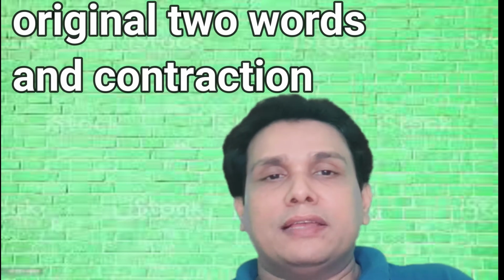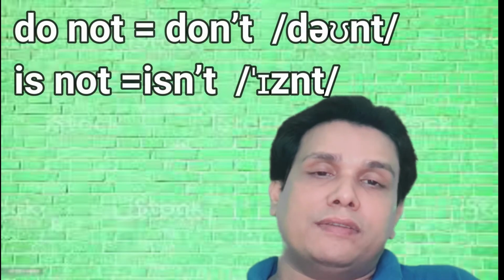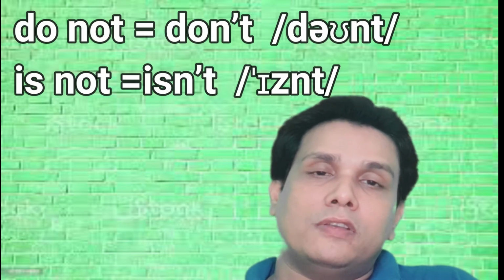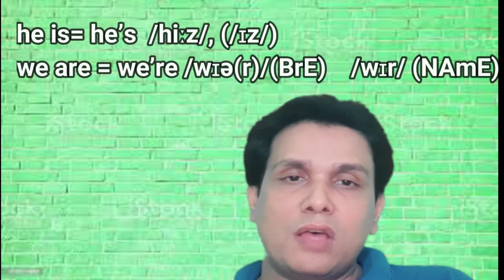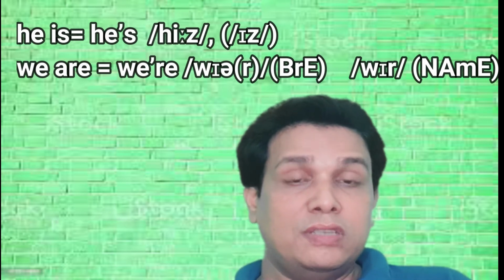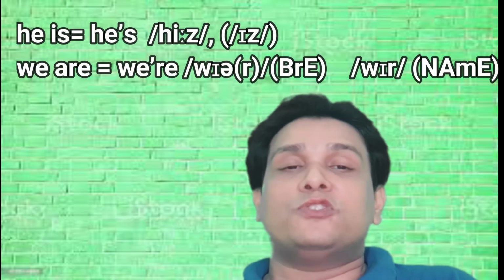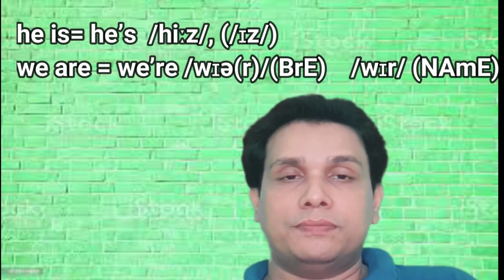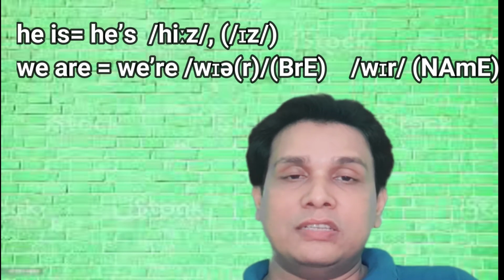Formal Contractions in English & their IPA(with differences of British and American Pronunciations)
Here in this video, Formal Contractions in English & their IPA(with differences of British and American Pronunciations) have been discussed part by part. Contracted words are very important in speaking and in informal writing. In writing notes or in writing to friends and family, contractions or contracted words are very useful. Contractions of modal auxiliaries, Contractions of verbs with the pronouns, the verbs that negates are discussed here. Contracted words or contractions are used every day in 'spoken' and 'written' English. The use of apostrophe with modals and with persons is important to learn to use during discussions. The original two words and contractions are shown as the examples of contracted words. The grammatical terminology is used  to describe these as ‘contracted’ or 'contraction'. The apostrophe has been used in place of a letter(s); for example: you’re, can’t, didn’t, couldn’t , etc. The IPA (International Phonetic Alphabet) has been used  and shown on the screen. For example: cannot= can’t  /kɑːnt/(BrE), /kænt/(NAmE), did not= didn’t   /ˈdɪdnt/, has not= hasn’t   /ˈhæznt/, could not= couldn’t  /ˈkʊd(ə)nt/,  it is =it’s /ɪts/ etc. To make understand these IPA or the phonetic letter, Vowel sounds, consonant sounds, stress mark, colon, elongation mark, slashes  have been used. Vowel diphthongs, monophthongs, consonant bilabial, nasal, lateral, palatal, alveolar, velar, dental etc are discussed in making the lesson understand.